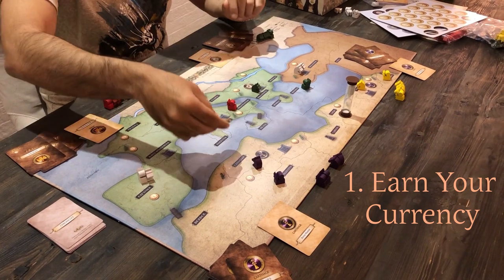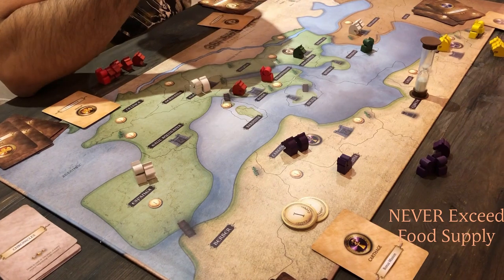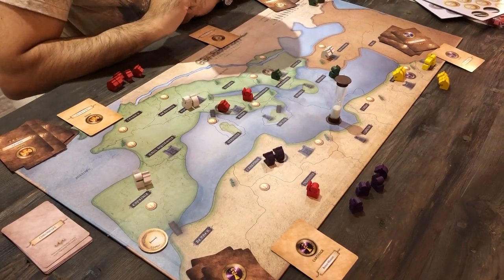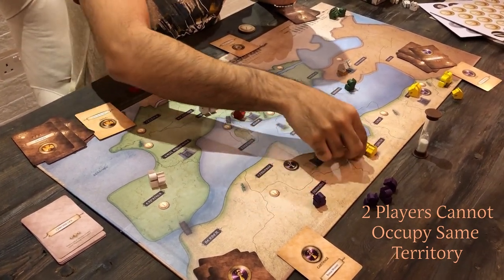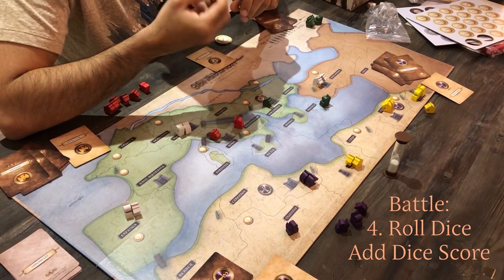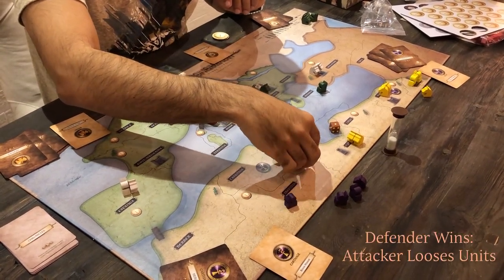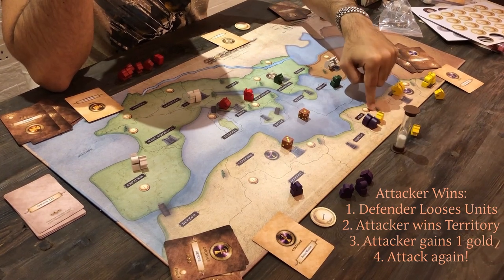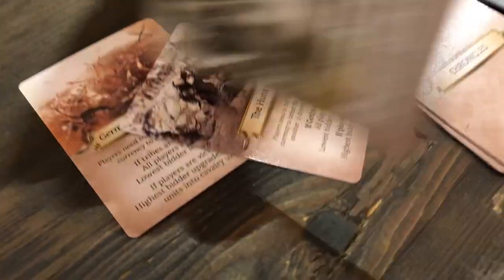Tutorial: How to Play Conqueror Final Conquest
A 10 minute video explaining all the rules of the game